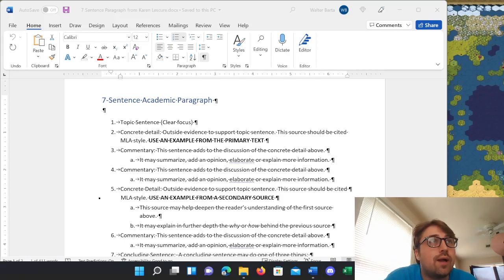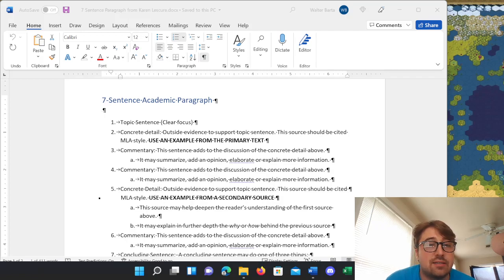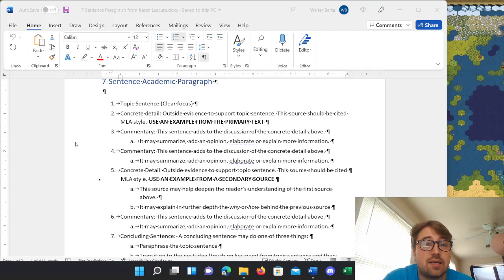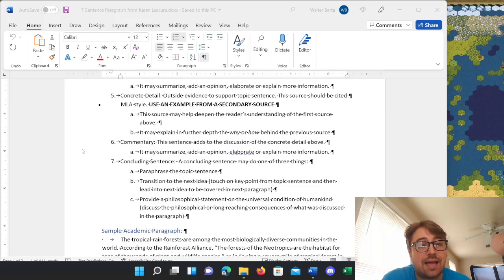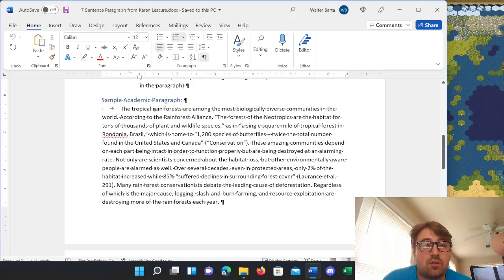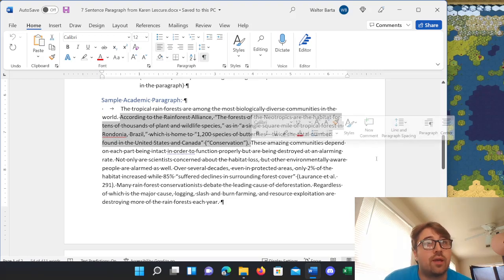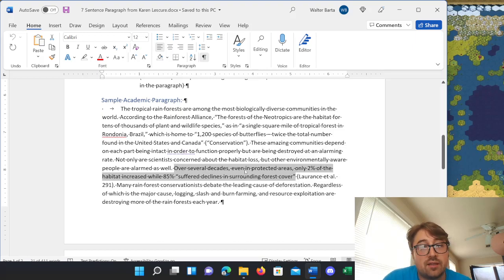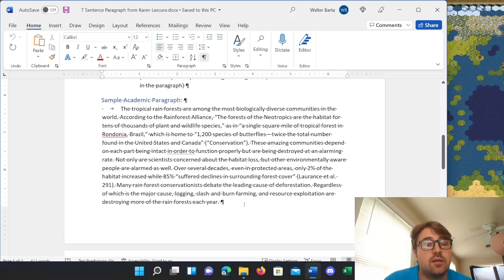ENGL1301 - 7 Sentence Paragraphs